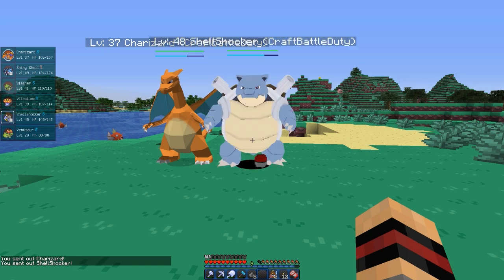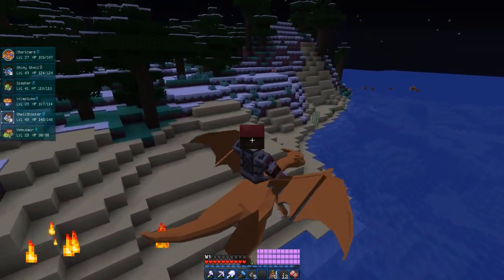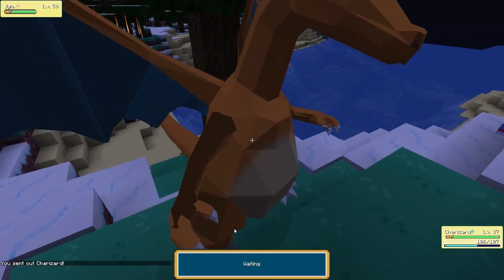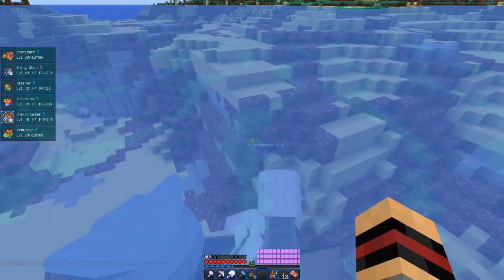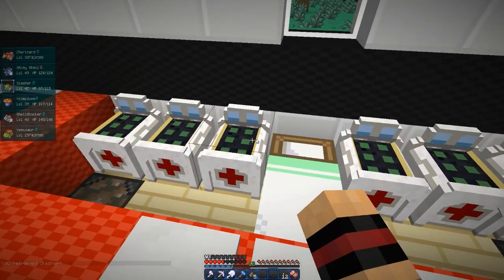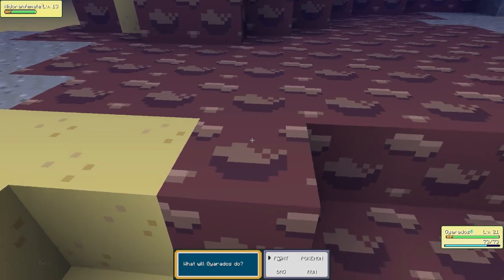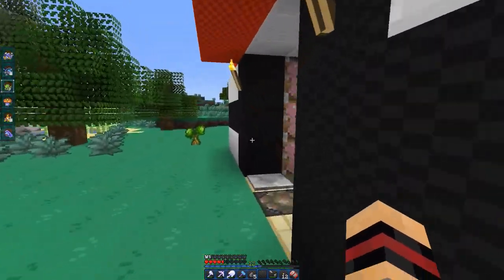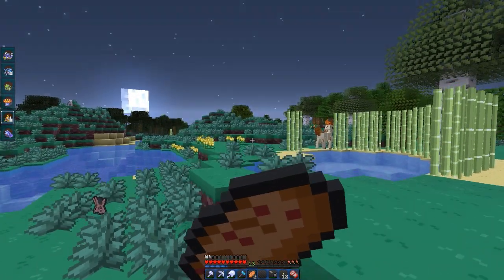Pixelmon Minecraft Pokemon Mod Season 2 Lets Play! Episode 43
Pixelmon, a pokemon mod in minecraft that allows you to catch your favourite pokemon in minecraft, join me in my series where I attempt to catch them all! Can we go for 1000 likes for this episode of pixelmon?

Pixelmon Server Livestreams ^

Craft Battle Duty Official :D